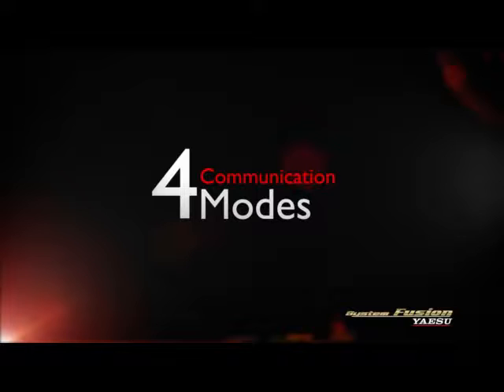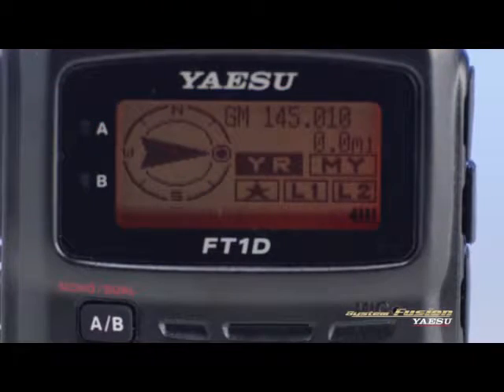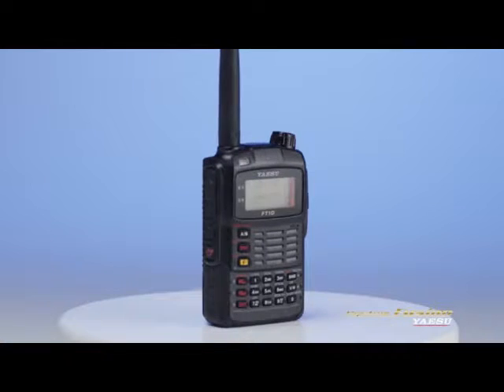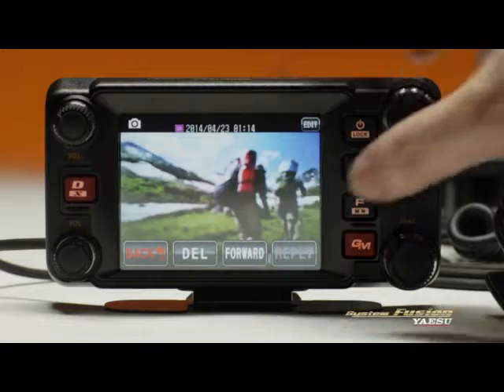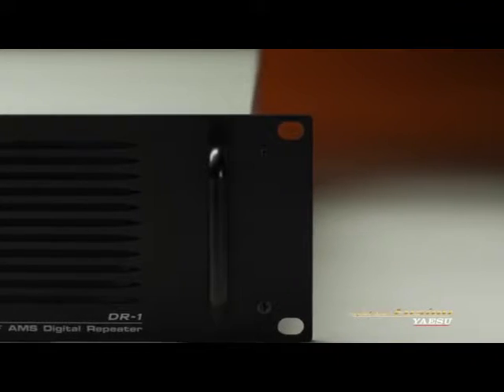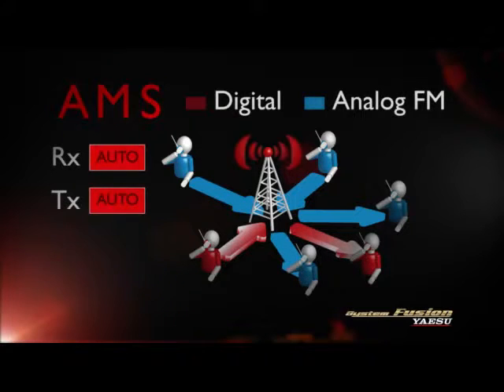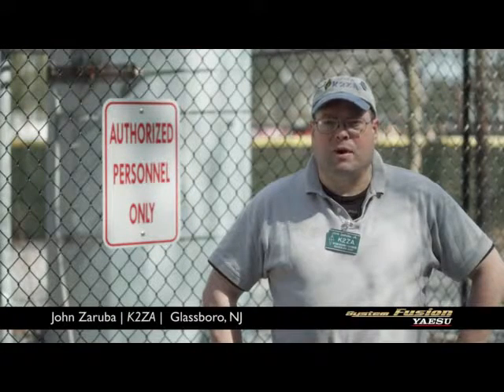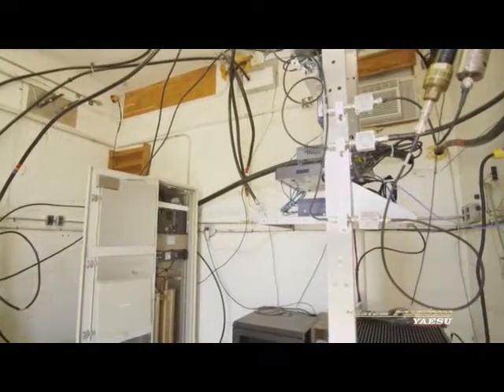Yaesu SystemFusion promo video.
Here's Yeasu's promotional video for their new SystemFusion.
It shows how digital voice and analogue users can inter-operate, and how it can replace any exsisting voice repeater.